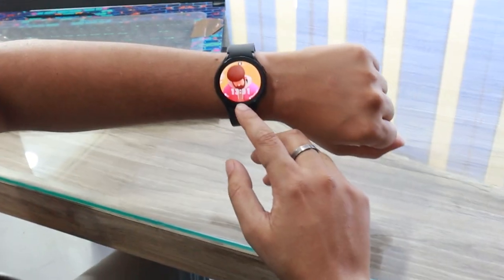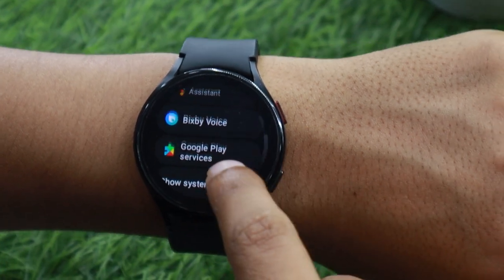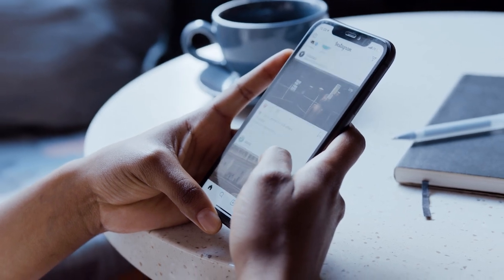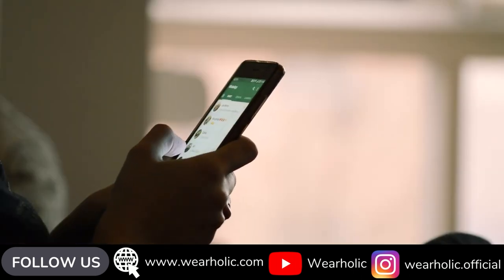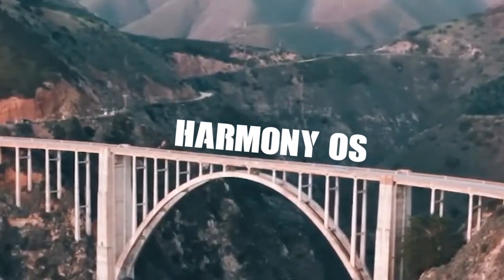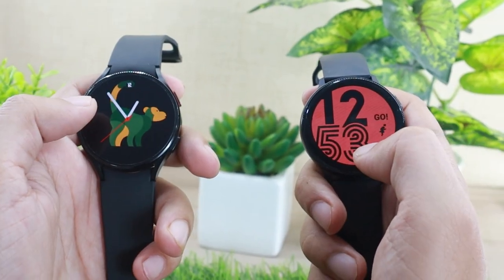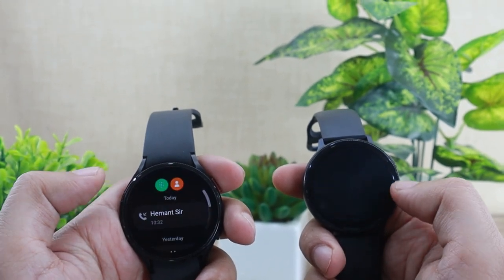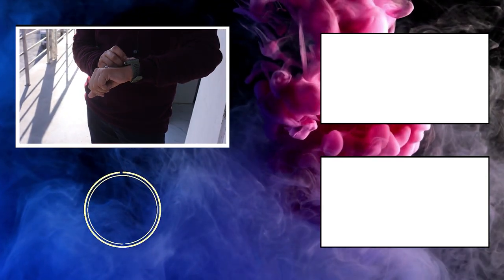Different Types Of Operating Systems In Smartwatches 🔥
Smartwatches come with various types of operating systems like Zepp OS, Wear OS, Watch OS, & many more. In this video, I have discussed smartwatch operating systems made by different brands.